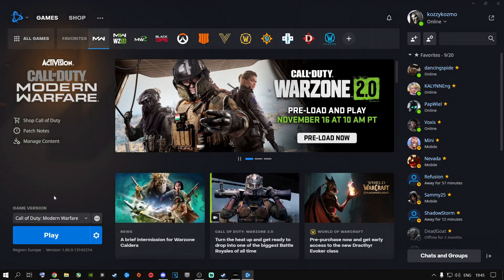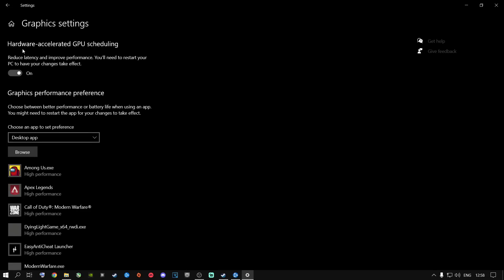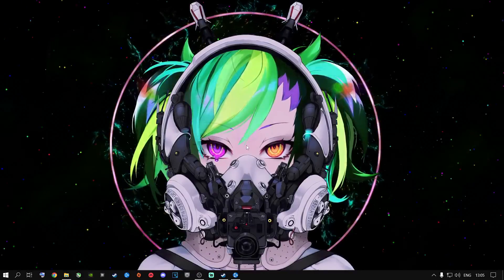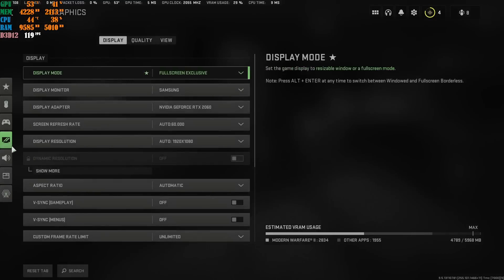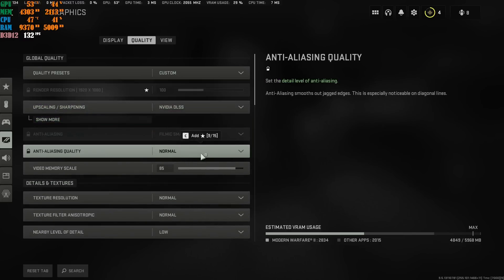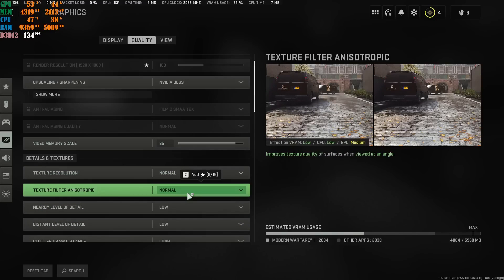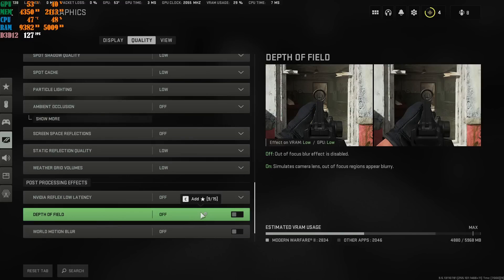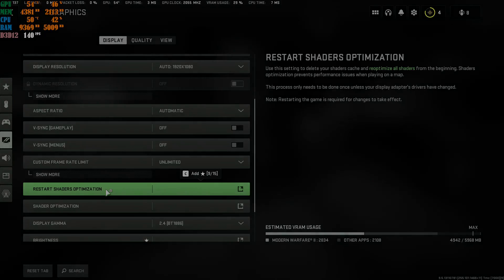Best PC Settings for COD Warzone 2 (Optimize FPS & Visibility)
Best Warzone 2 PC settings to Boost FPS, and max Visibility with low latency For All Users For The Best PC Settings In Warzone 2.0 Settings Will Improve FPS & Visibility And Overall Gameplay 👌🎮❗

How to get more FPS out Of Warzone 2!

Warzone 2! FRAME Boost!🎮

Peace Out ✌

🕐 TIMESTAMPS 🕐
0:00 - Gameplay
0:46 - Yes On 169ms (Servers Were Full)
0:52 - My Fist game On Warzone 2
1:20 - Everything Set To High
1:37 - What You Need To Know?
2:28 - Update Graphics Card Drivers
2:58 - Windows Best Settings
3:45 - Windows Graphics Settings
4:48 - NVIDIA Control Panel Settings
6:18 - In Game Settings
6:29 - Interface
7:00 - In Game Display Best Settings
9:18 - In Game Quality Best Settings
14:44 - In Game Best View Settings
14:55 - Really Important Note !